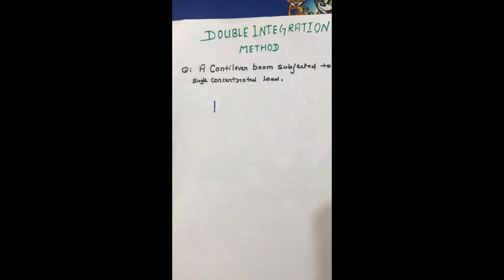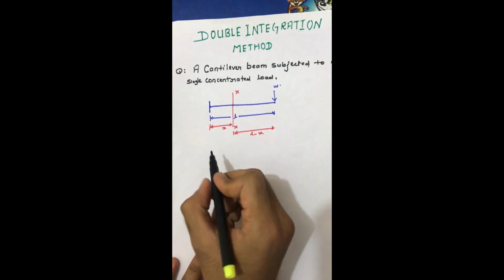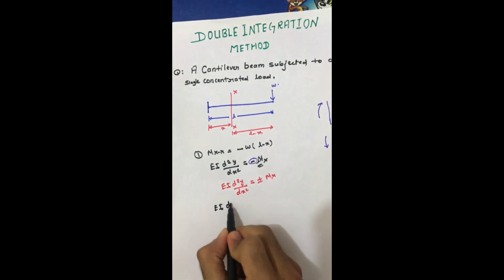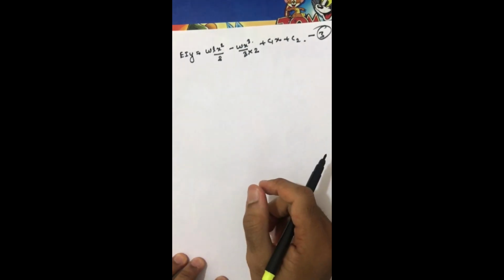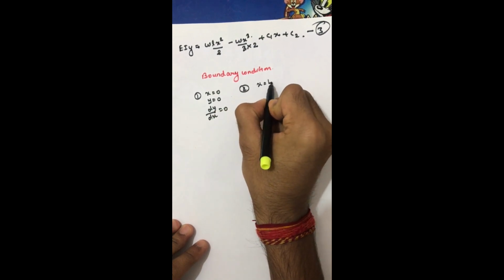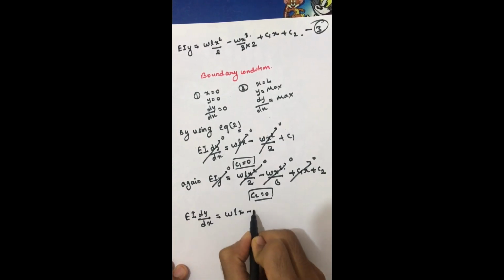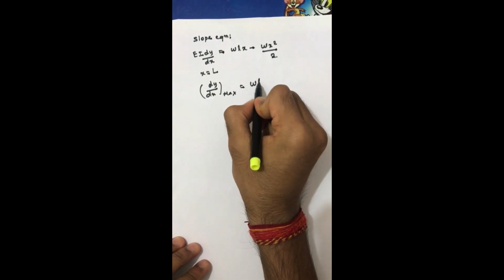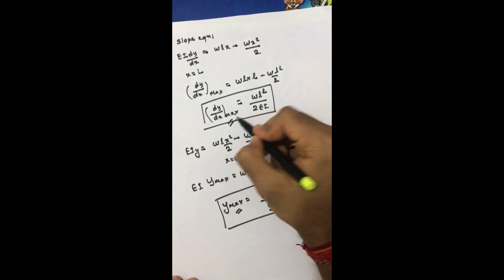DOUBLE INTEGRATION1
IN THIS I HAVE SOLVED AN EXAMPLE BASED ON DOUBLE INTEGRATION BY TAKING CANTILEVER